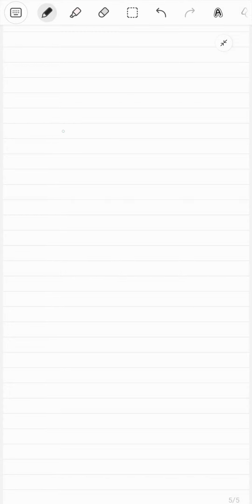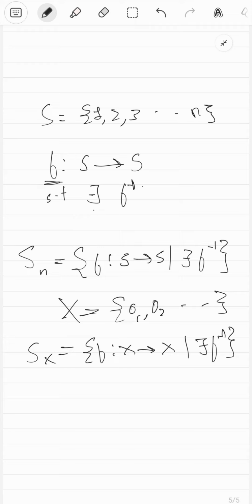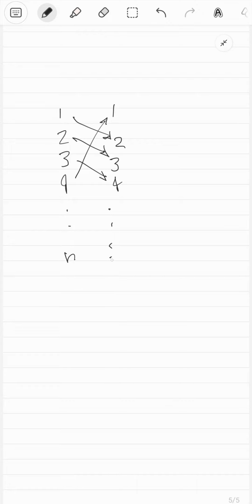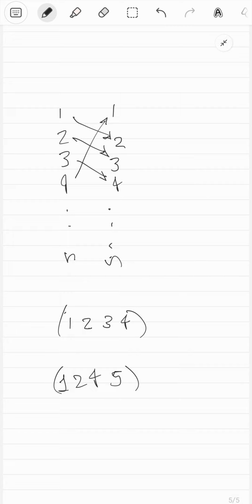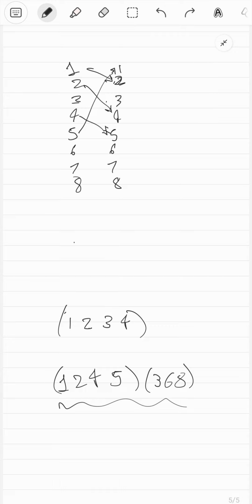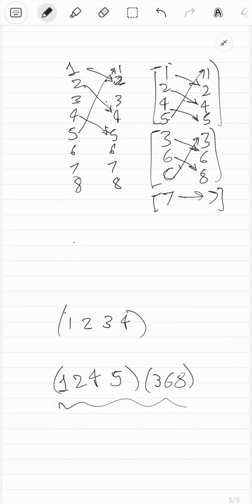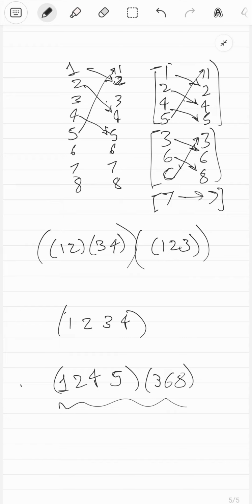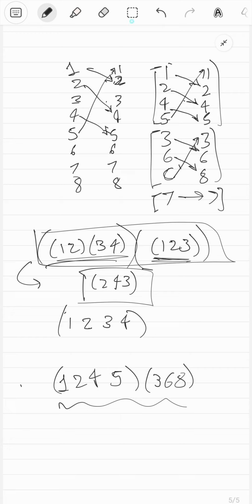Group Theory (2) : Permutations